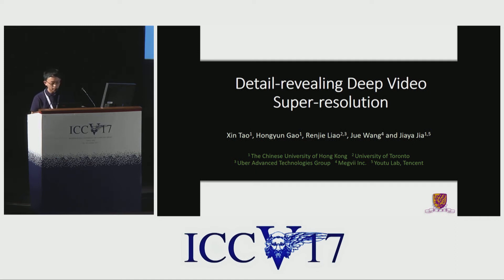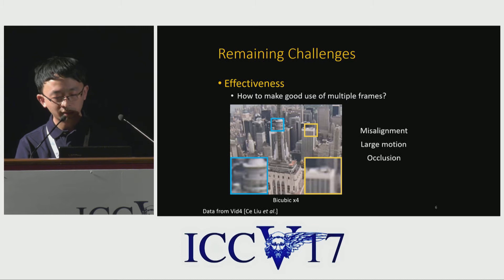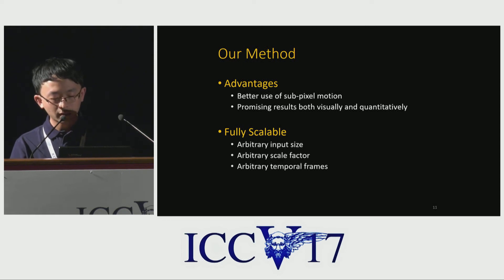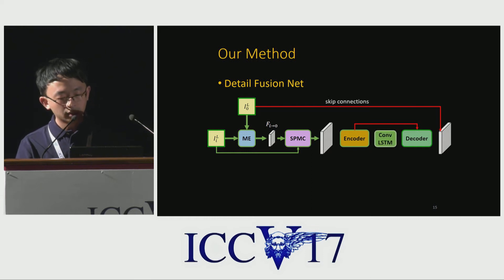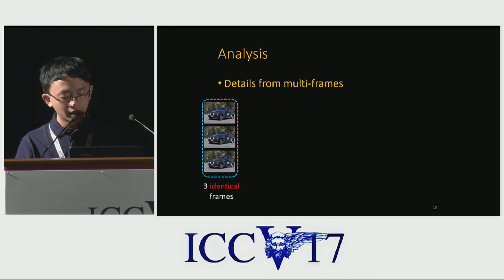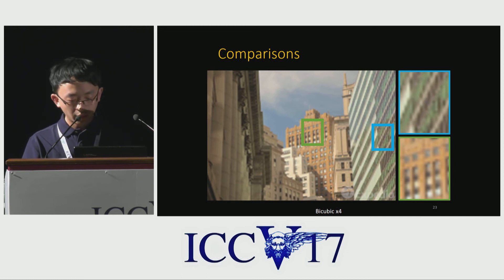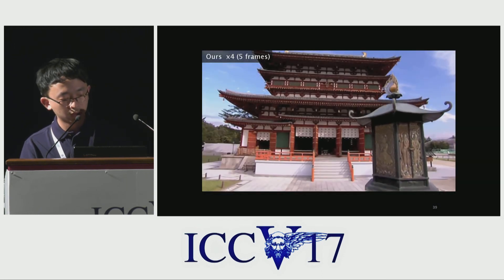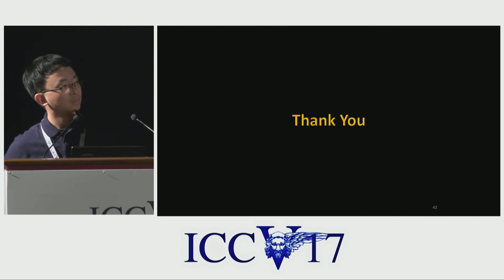Detail-revealing Deep Video Super-resolution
ICCV17 | 1345 | Detail-revealing Deep Video Super-resolution
Xin Tao (The Chinese University of Hong Kong), Hongyun GAO (CUHK), Renjie Liao (University of Toronto), Jue Wang (Megvii Research), Jiaya  Jia ()
Previous CNN-based video super-resolution approaches need to align multiple frames to the reference. In this paper, we show that proper frame alignment and motion compensation is crucial for achieving high quality results. We accordingly propose a 'sub-pixel motion compensation' (SPMC) layer in a CNN framework. Analysis and experiments show the suitability of this layer in video SR. The final end-to-end, scalable CNN framework effectively incorporates the SPMC layer and fuses multiple frames to reveal image details. Our implementation can generate visually and quantitatively high-quality results, superior to current state-of-the-arts, without the need of parameter tuning.